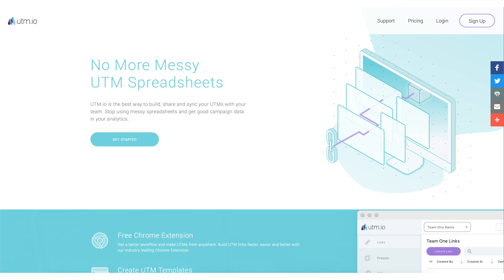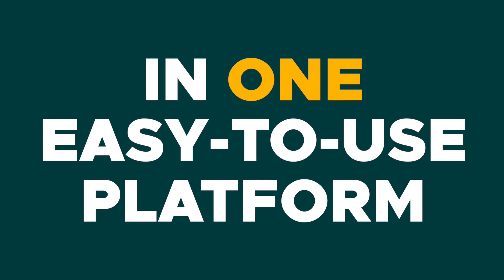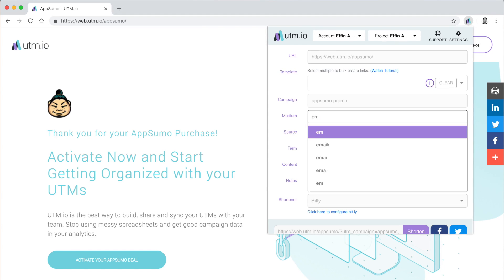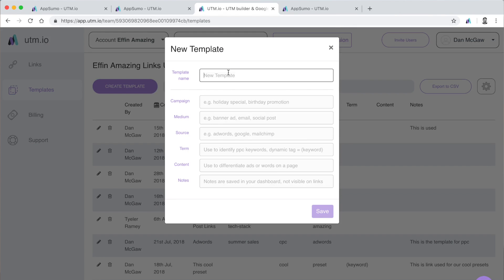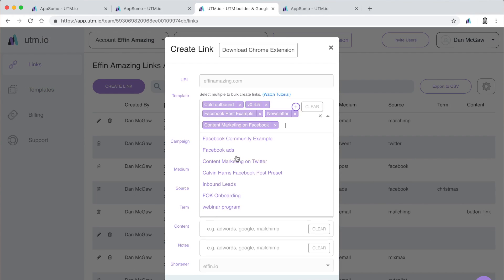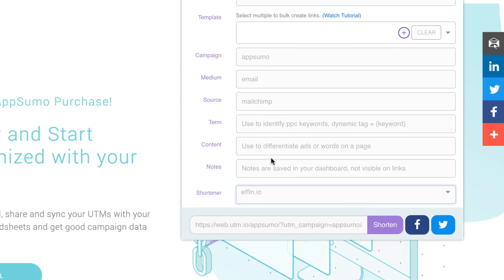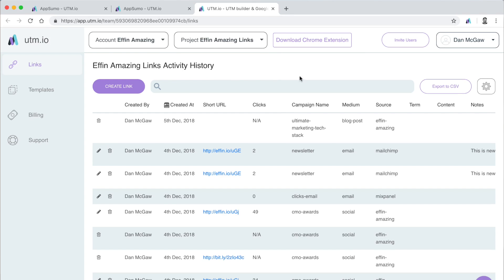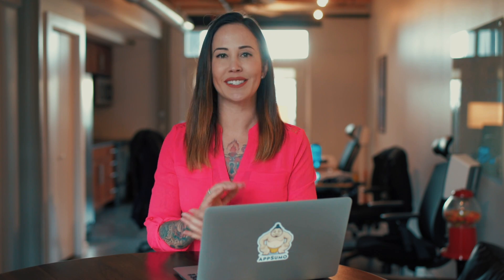How to Track Marketing Links Across Many Campaigns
Today we are talking about UTM.io which is a tool made for marketers to build, share and sync UTMs with their teams & clients. So you can throw out your spreadsheets and finally manage your marketing efforts in one easy to use platform.